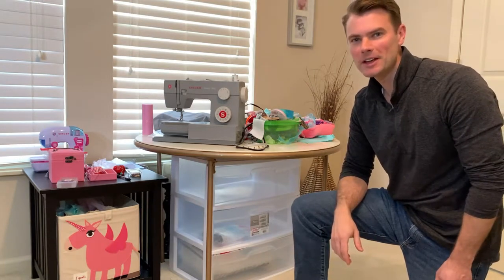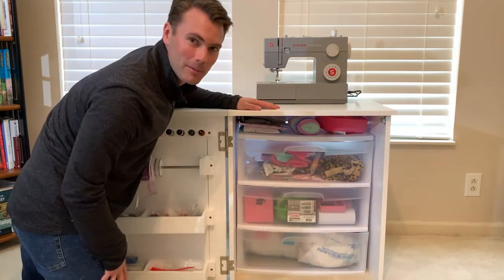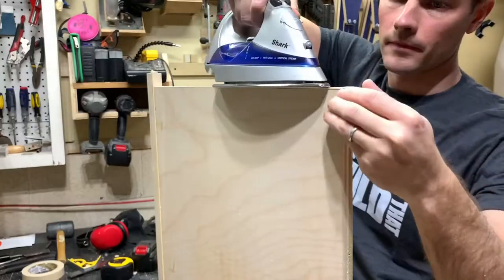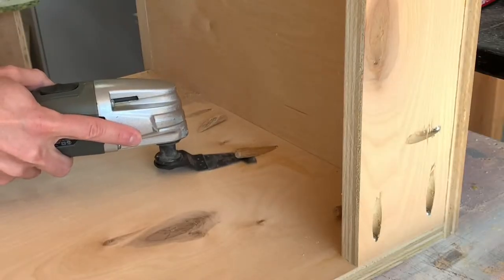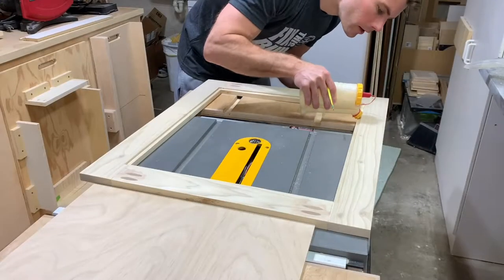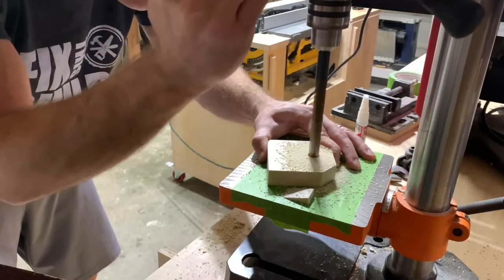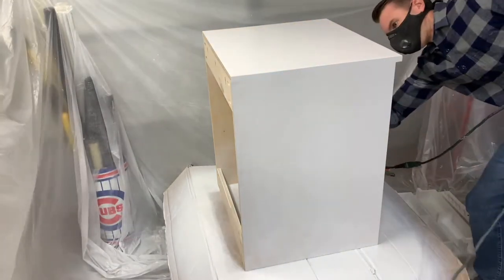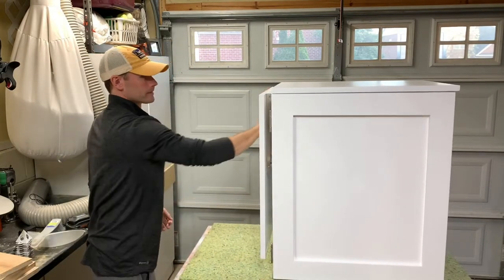DIY Expanding and Collapsing Multipurpose Table and Storage for Sewing, Arts and Crafts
In this video I solve an organization issue we were having with our sewing area. Sewing is one of those things that we don't do often enough to warrant its own formal sewing table but we did need somewhere that was easy to access when we needed to do a quick project. This table fits around a 3 drawer Sterilite container and has a top that expands for more work area when needed. All of the supplies and equipment (besides the sewing machine) are stored within the cabinet.

I used several new tools and techniques in this project which was really fun for me. Specifically, my Graco Paint Sprayer and the locking hinges were both firsts.

You can find similar products for about $115 but why do that when you can build your own! I hope you found this useful and/or entertaining.

Graco Paint Sprayer
Oscillating Tool
Metabo Router
Locking Hinges
Non-Mortise Hinges
Sterilite Container
Similar Table but Cheaper